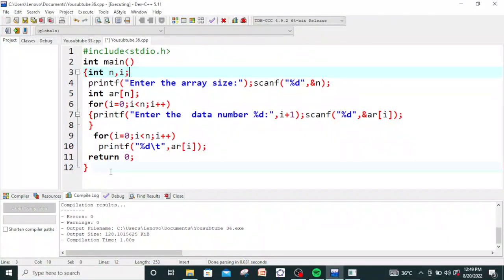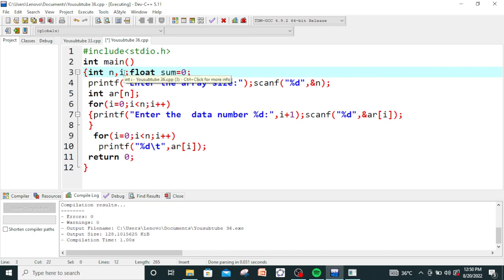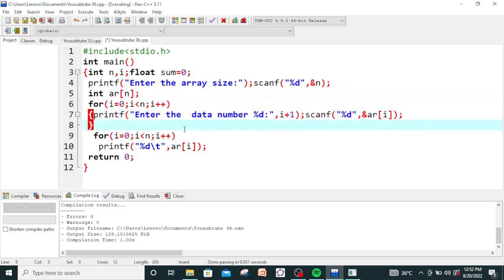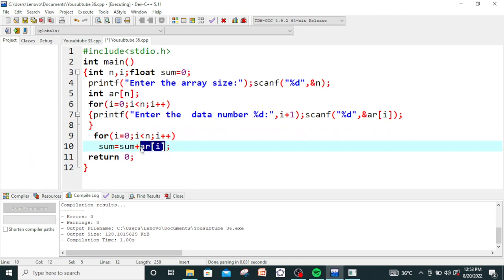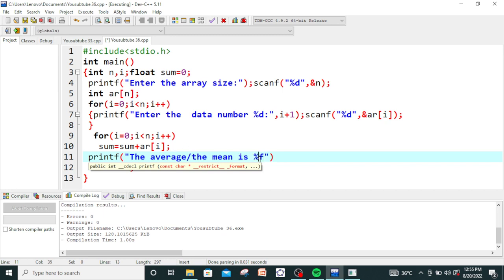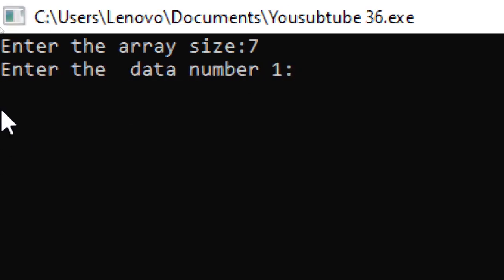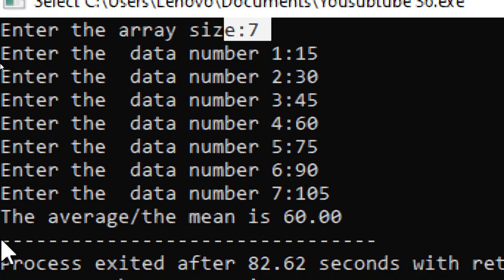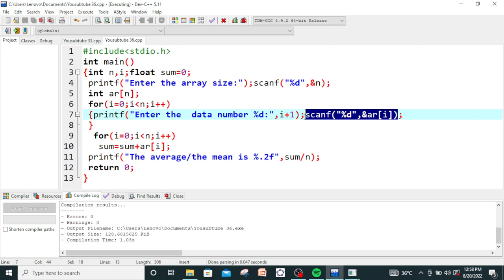C 38 C ProgrammingThe average Using an Array